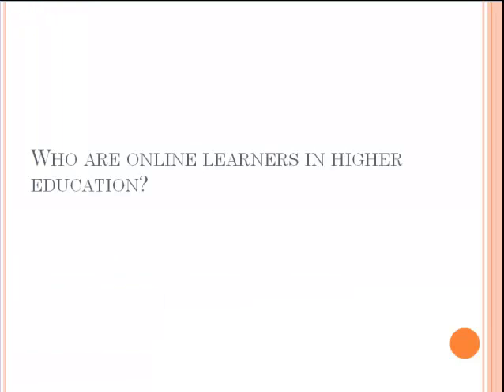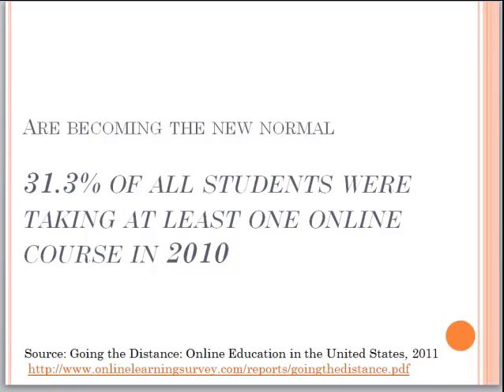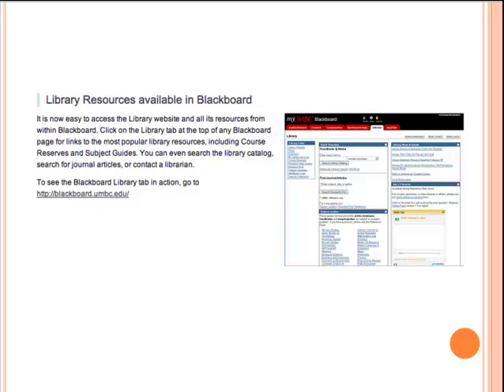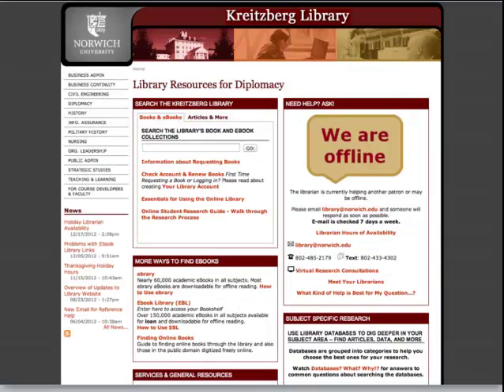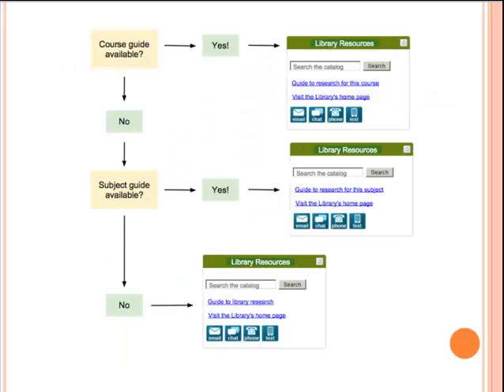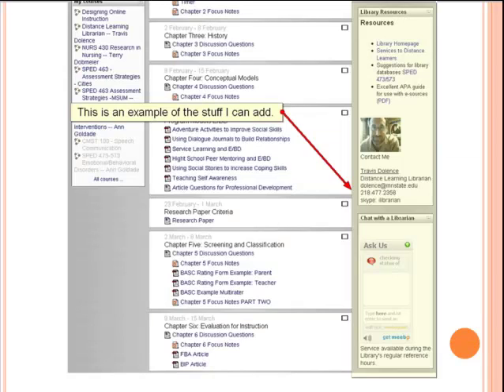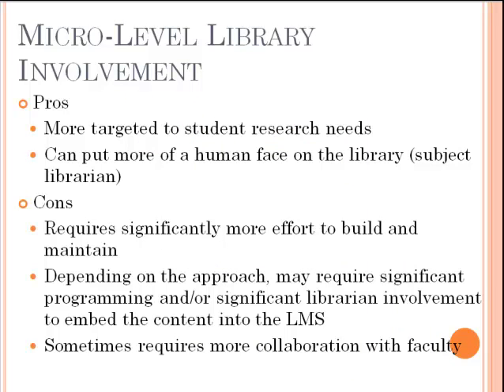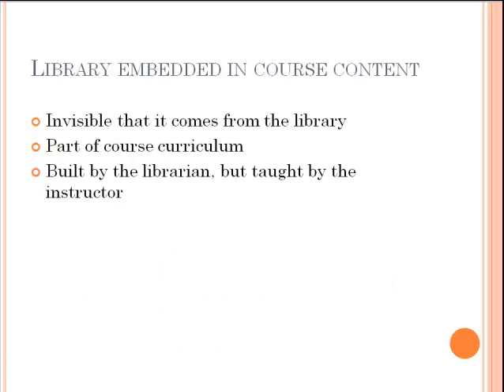Weeks 6 and 7 Lecture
Lecture for Weeks 8 and 9